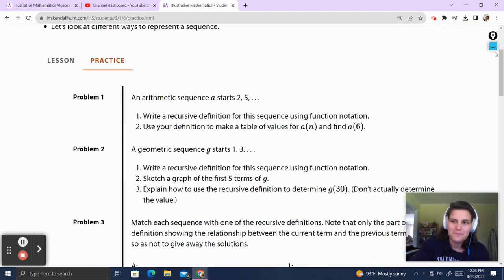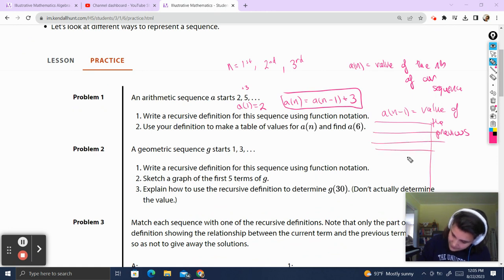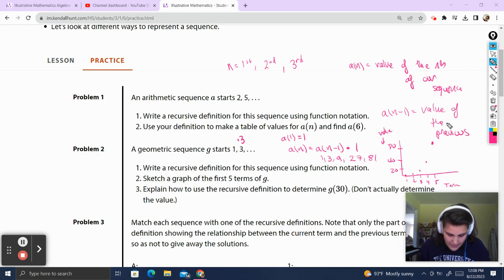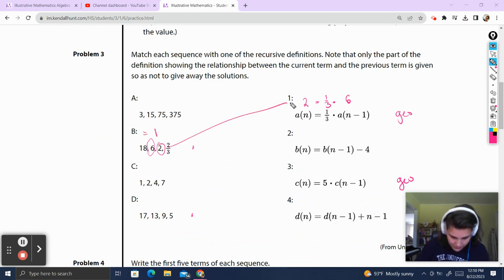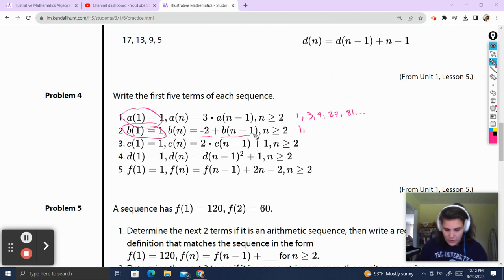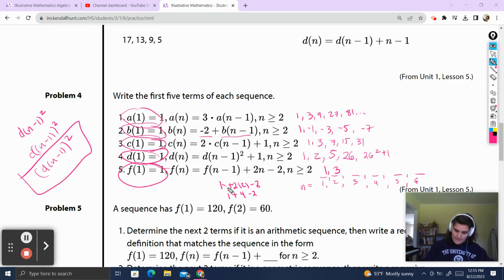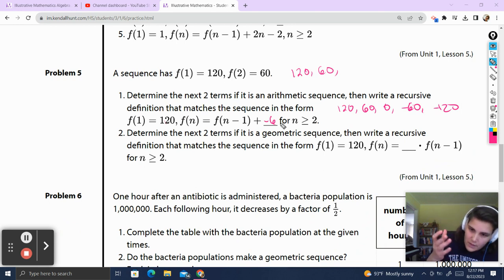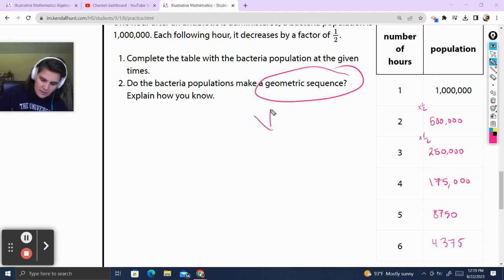Illustrative Mathematics Algebra 2 Lesson 6 Practice Explained!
At this point, you should start being comfortable with your recursive functions. If you need more help, definitely go back and check out some previous videos.